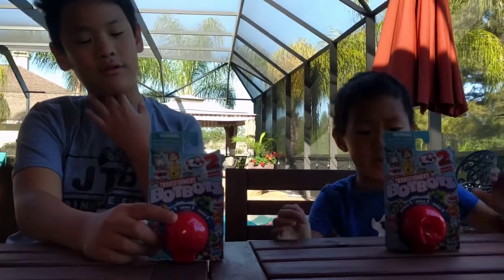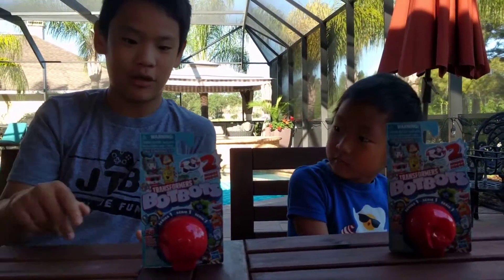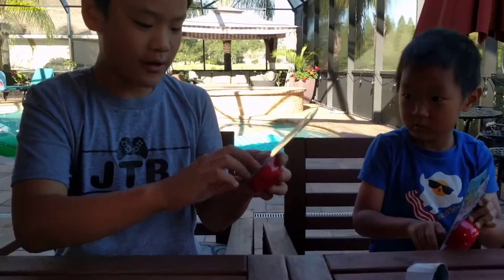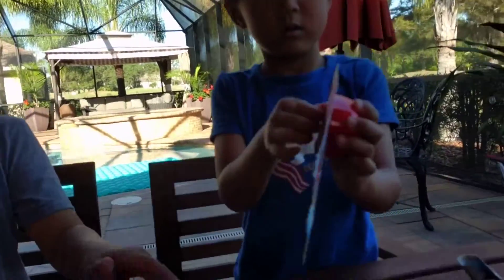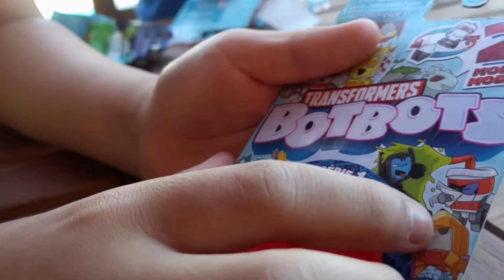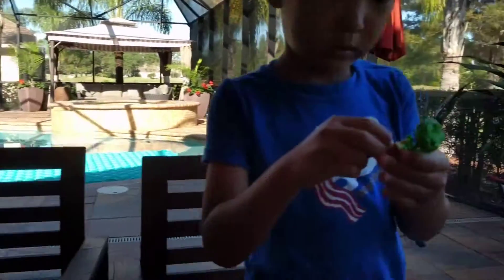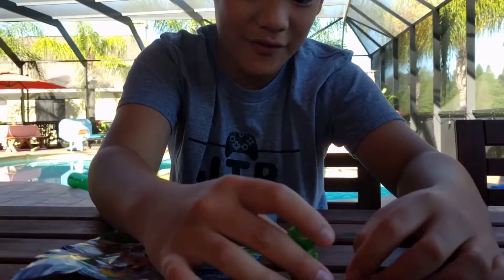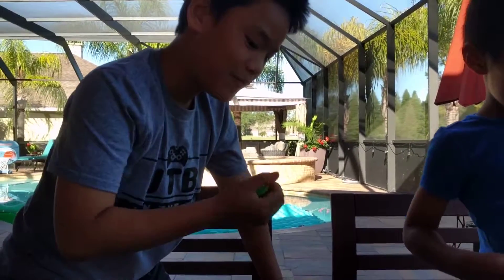Transformers BotBots Unboxing - What gives?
Transformers BotBots - watch my bro JeeHo and I as we unbox our new Transformers BotBot toys...and then get a bit of a surprise as to what's inside.

Drop me a comment - Who’s got the funniest #?

About Me:
Hi, I’m Jax from Jackson’s Toy Box. Join the Fun here at the JTB Channel and watch my brother JeeHo and I  talk about our favorite toys, play video games, and get into other hilarious hijinks.

That being said, I only recommend products I actually use and/or my day pays for :)